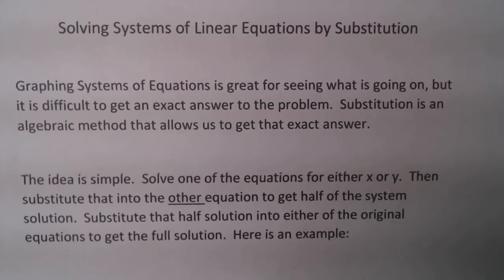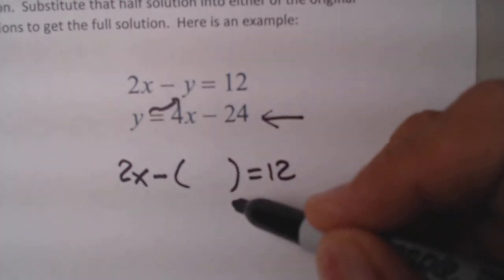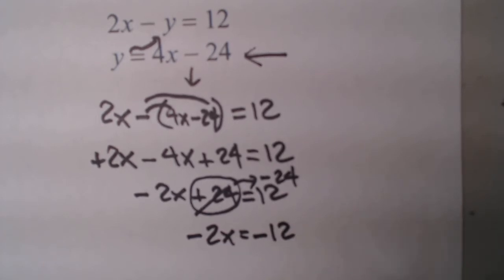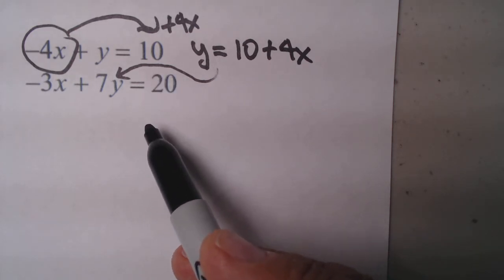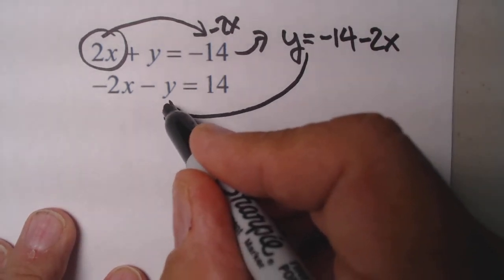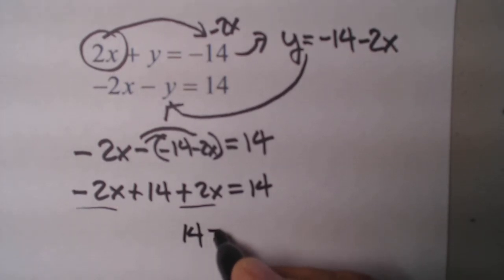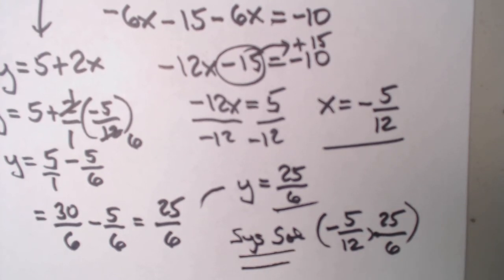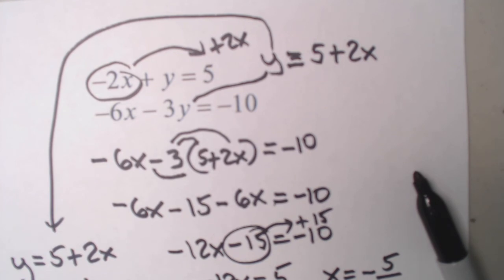89 Systems by Substitution